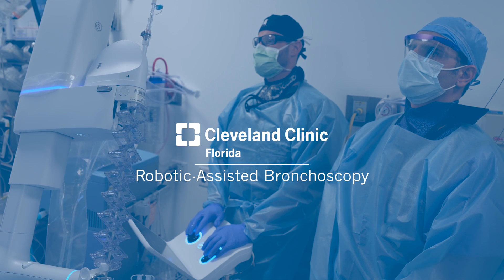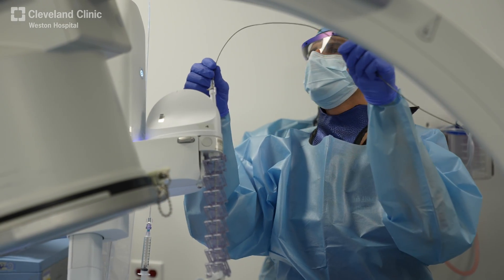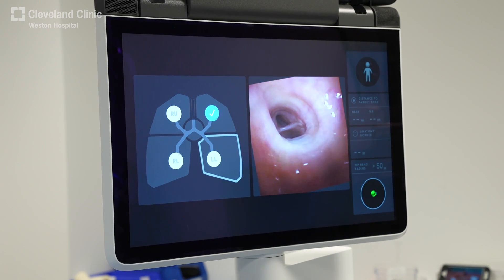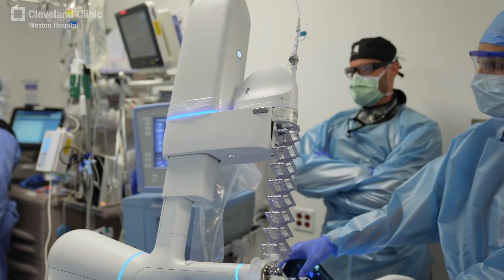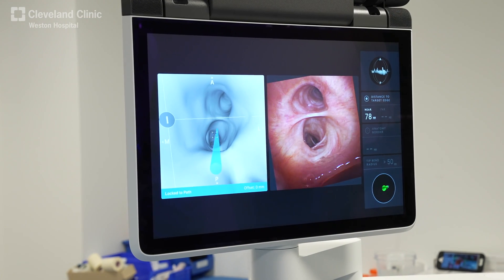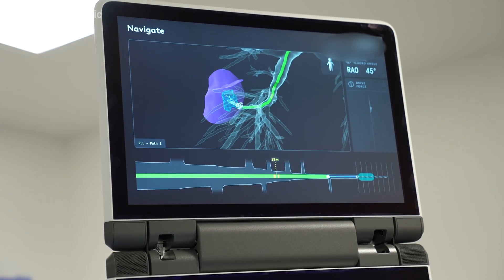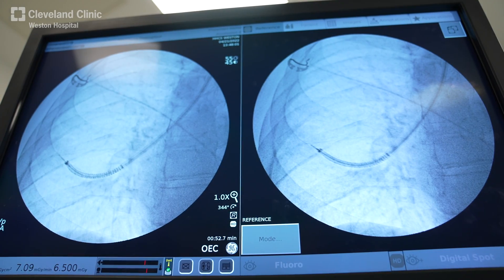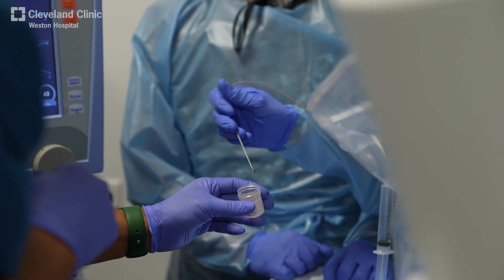Robotic-Assisted Bronchoscopy Changing Diagnostic Landscape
For more information about this robotic system used at Cleveland Clinic Florida, please

Interventional pulmonologist Ihab AlShelli, MD is utilizing robotic-assisted bronchoscopy (RAB) to biopsy lung nodules which he said provides more accuracy and reduces the risk of false negatives, which means lung cancers can be caught and treated early.